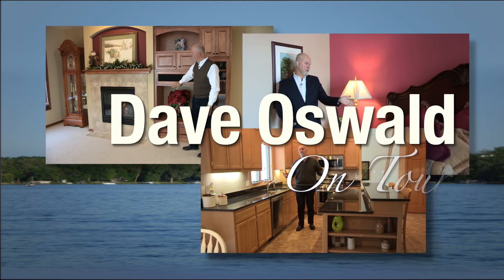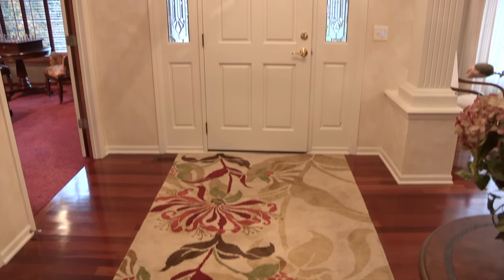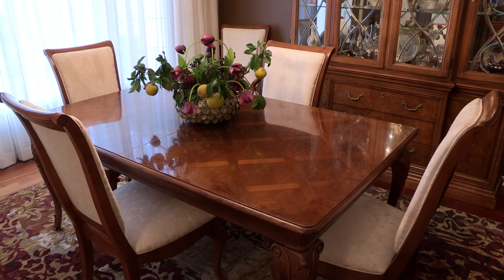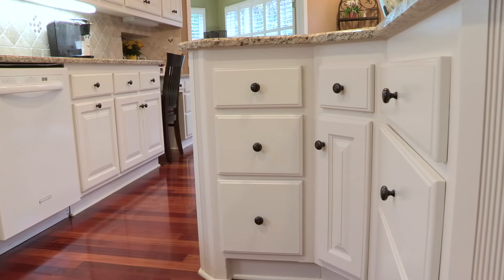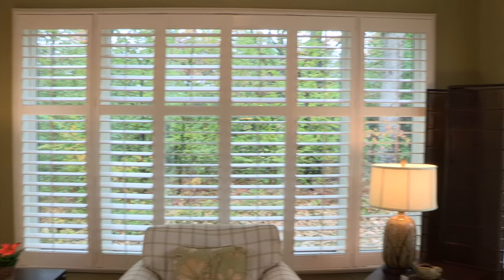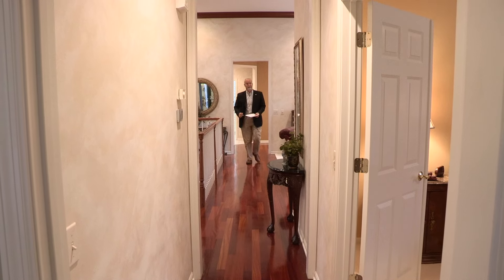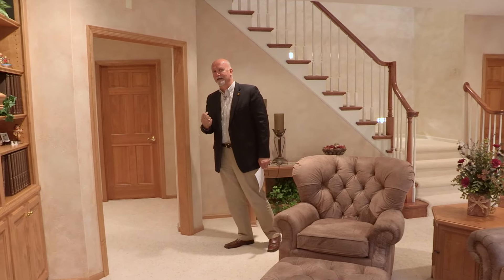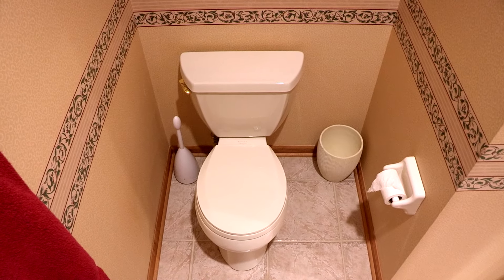17850 179th Trail W, Lakeville "On Tour" with Realtor Dave Oswald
Join top-producing real estate agent Dave Oswald "On Tour" at this stunning Executive walk-out Rambler.   Built by Wooddale Builders nestled into .86 wooded acres.  The finest materials, finishes and craftsmanship.  Storage beyond your wildest dreams!